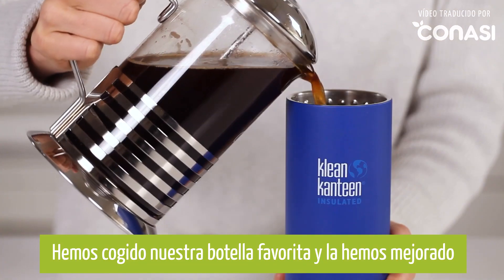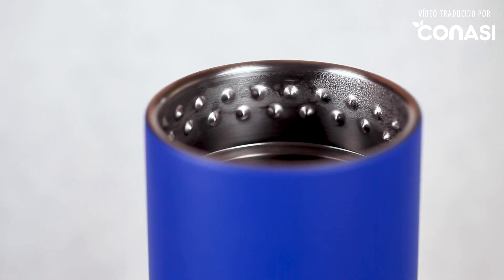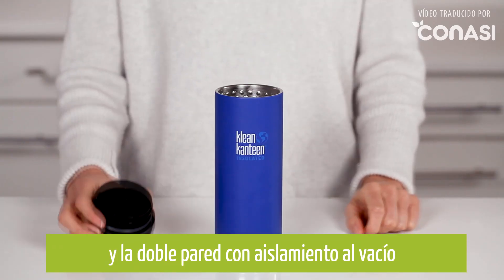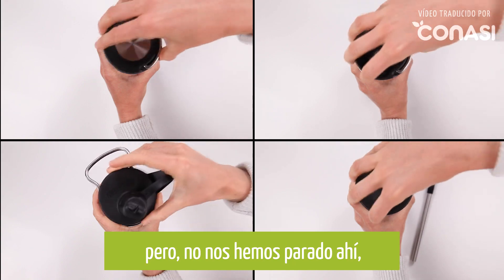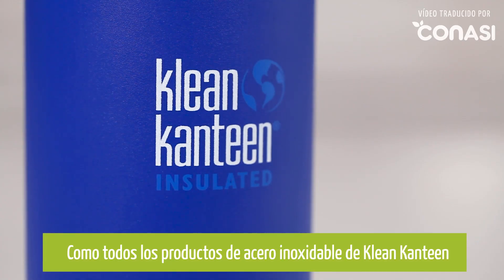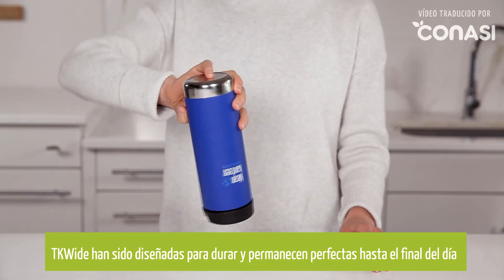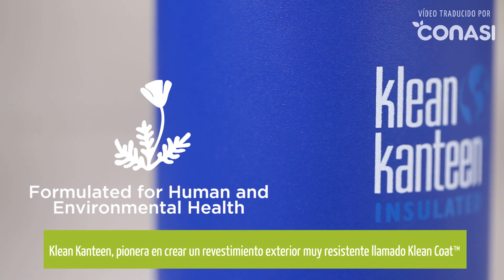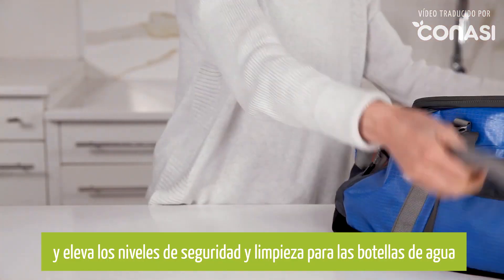Botella térmica acero inoxidable TKWide - Klean Kanteen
Botella térmica de doble pared de acero inoxidable, con tapón TK Closure™, de Klean Kanteen. Para mantener los líquidos fríos o calientes durante más horas que en otros termos y poder tomarlos en cualquier parte ya que se puede beber directamente de la botella. Termo 100% libre de plásticos, de materiales seguros, diseño elegante y práctico.